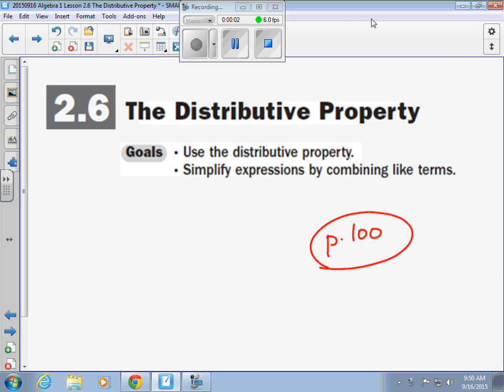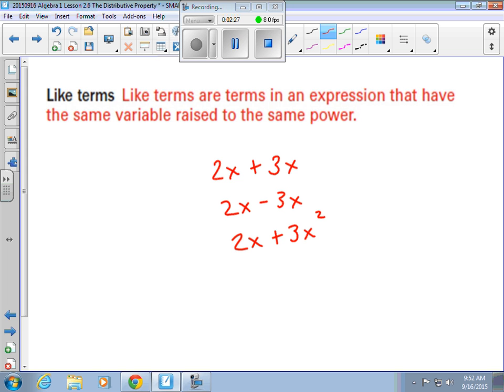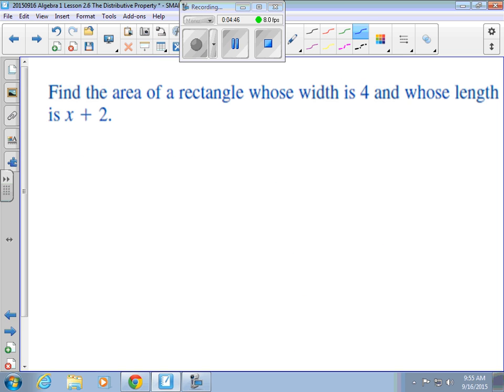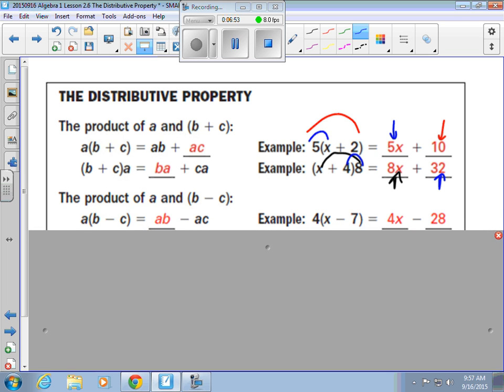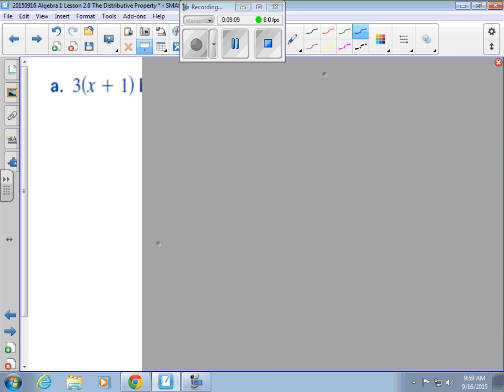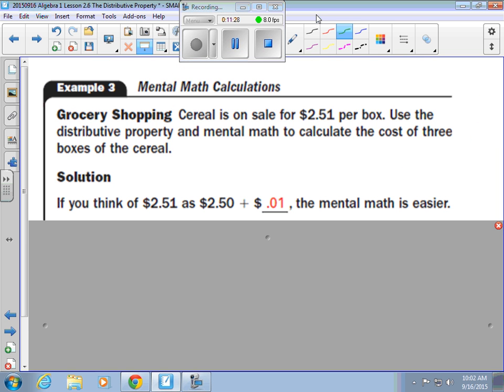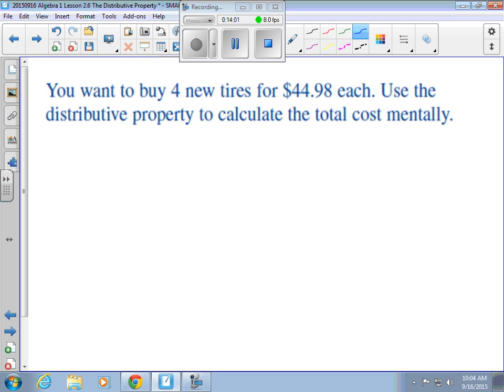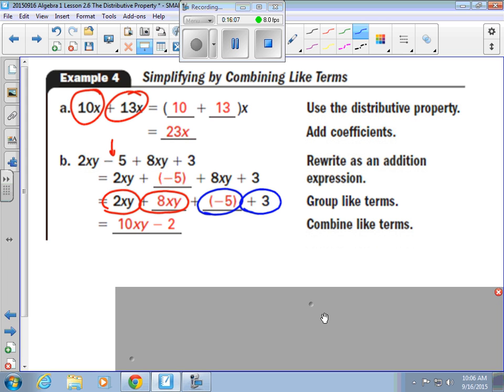Algebra 1 Lesson 2 6 The Distributive Property